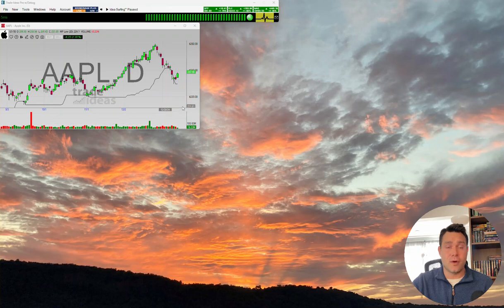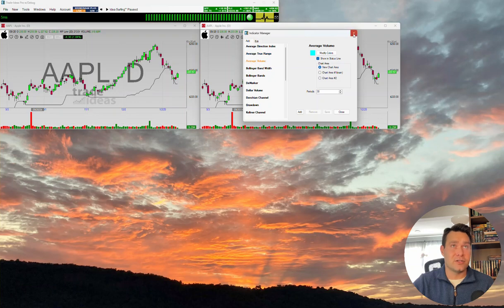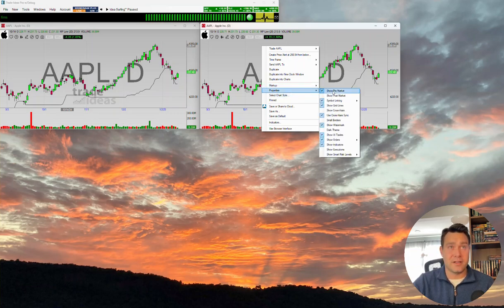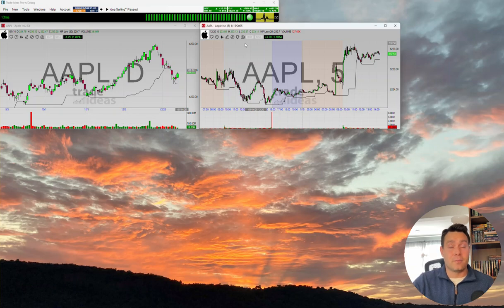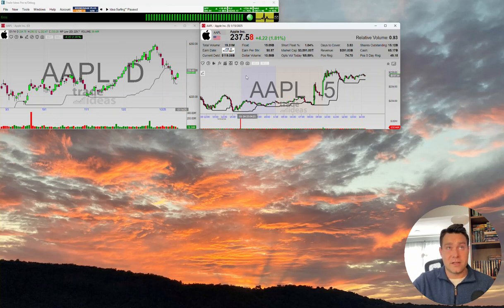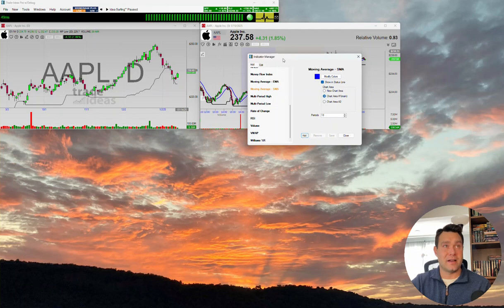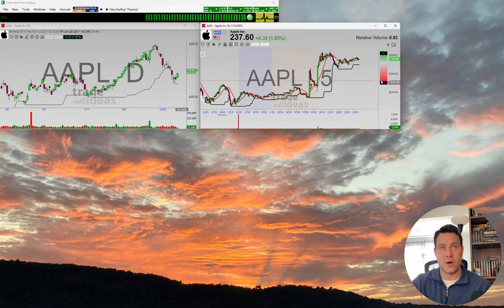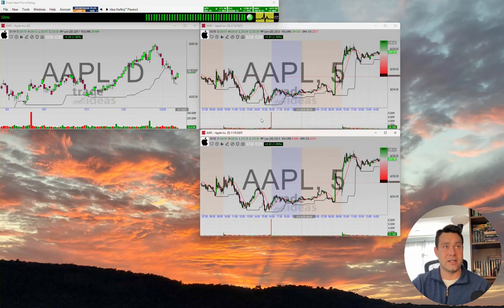Intro To Charts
Unlock the power of Trade Ideas' advanced charting system. Learn to analyze price action, set custom indicators, and make informed trading decisions with our intuitive charts.

Step-by-step guide to customizing your charts and maximizing technical analysis tools. Essential viewing for traders who rely on visual market data.